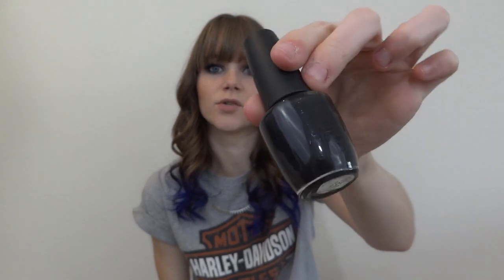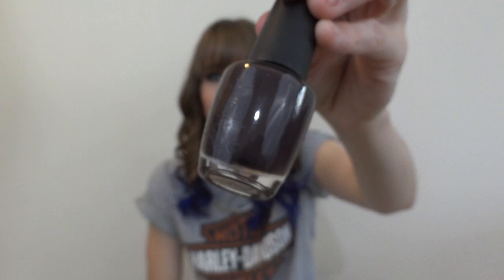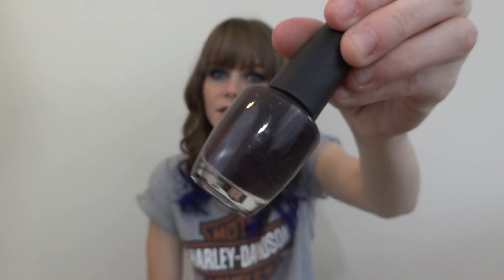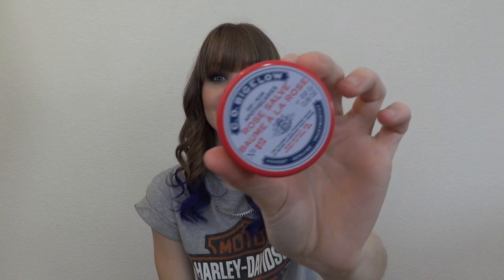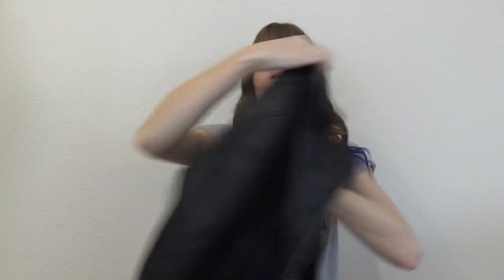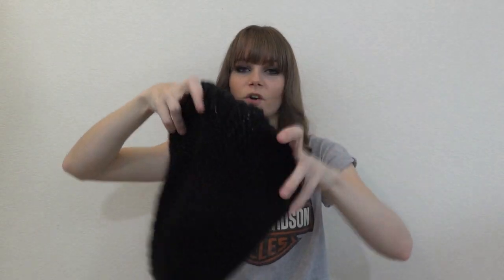Winterlicious Tag!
I was tagged by the lovely sarahnicolebear here on YouTube, so definitely check out her channel!

The Questions:
1) Favorite Winter Nail Polish?
2) Favorite Winter lip product?
3) Most worn Winter clothing piece?
4) Most worn Winter accessory?
5) Favorite winter scent/candle?
6) Favorite Winter beverage?
7) All time favorite Christmas/Holiday movie?
8) Favorite Christmas/Holiday song?
9) Favorite Holiday food/treat?
10) What is your favorite Christmas Decoration this year?
11) What's at the top of your Christmas list?
12) What are your plans for the holidays this year?

I have started an advice email to answer in a bi-monthly video so send your advice questions here!

Horror Blog!